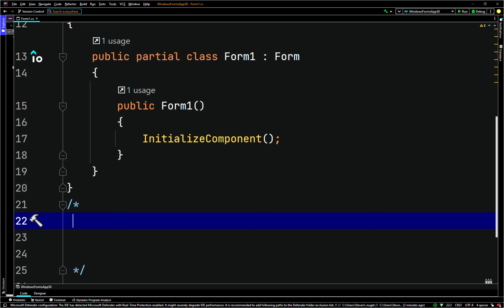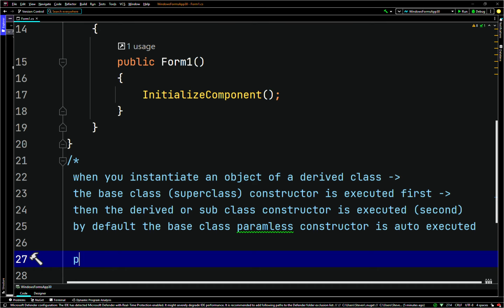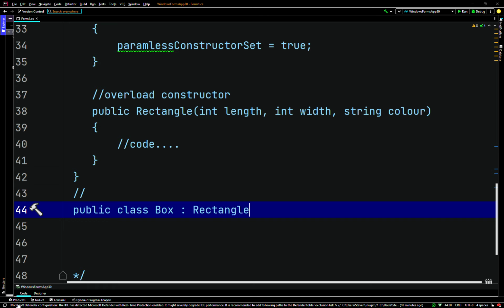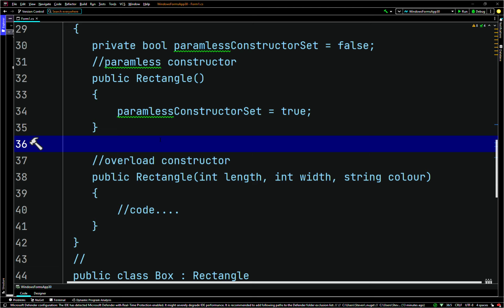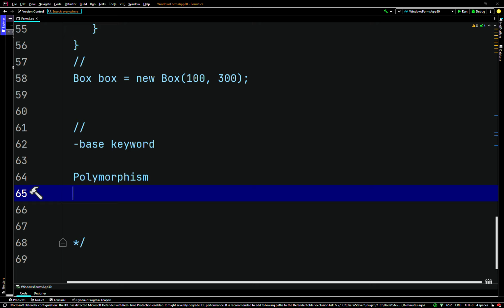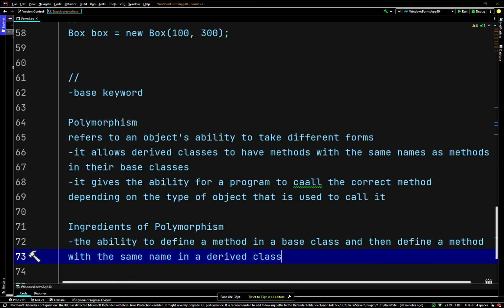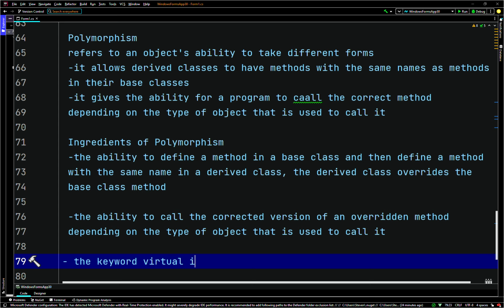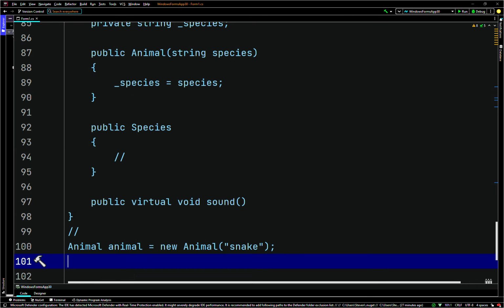WindowsFormsApp30 – Form1 cs 2023 05 19 11 36 47